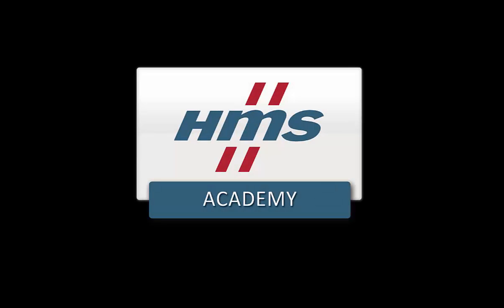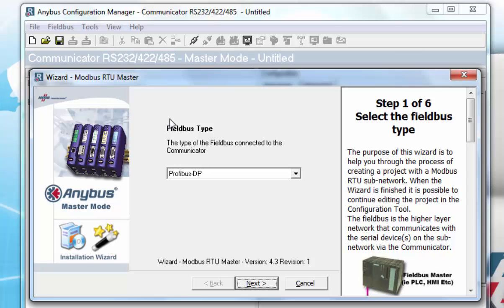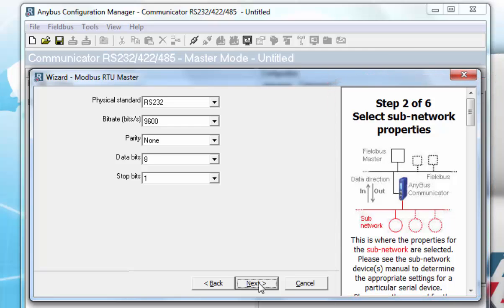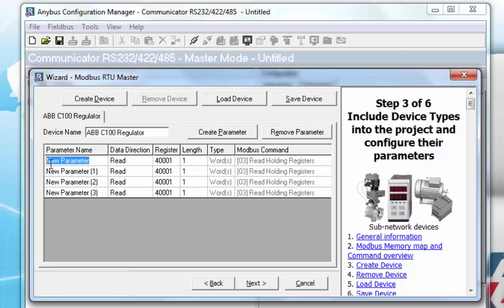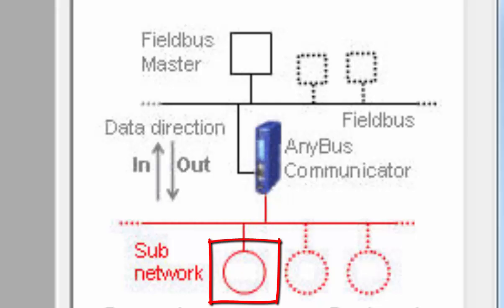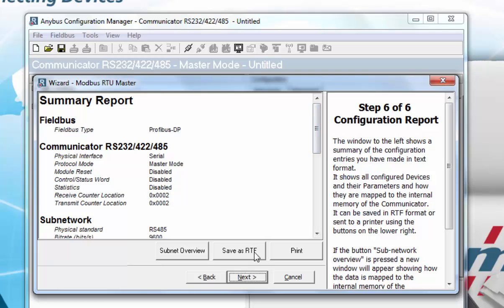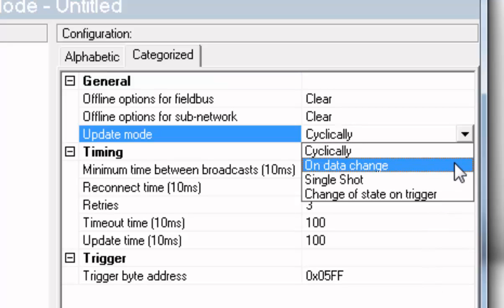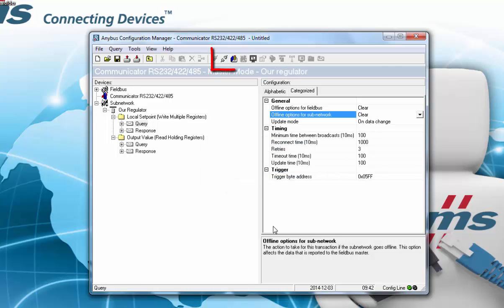How to use Anybus Communicator to connect a Modbus RTU device to an industrial network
Using Anybus Communicator to connect a Modbus RTU device to an industrial network. In this example, we connect an ABB Commander C100 Regulator to PROFIBUS.

Find the right communicator by selecting the protocols you need to translate

Test the Communicator's user-friendly platform or start preparing the configuration file of your next project

Check out our Common Ethernet Communicator: an industrial protocol gateway that allows you to select and seamlessly transfer data between PLC control systems to any combination of EtherNet/IP, Modbus TCP, and PROFINET networks